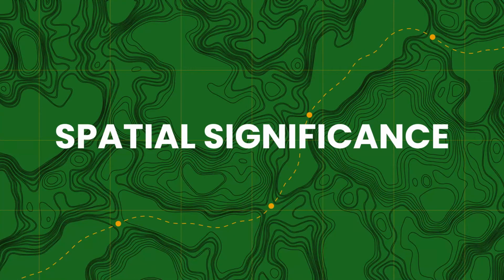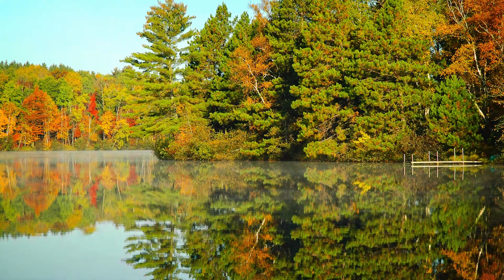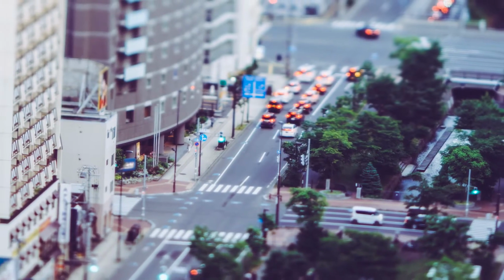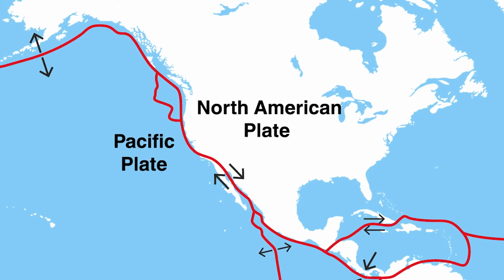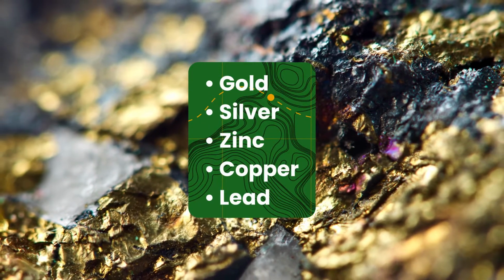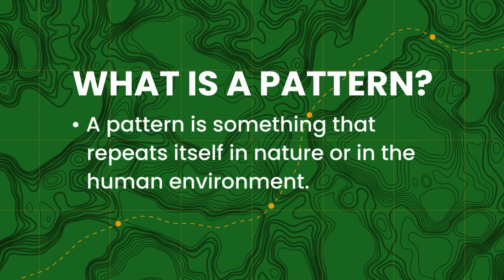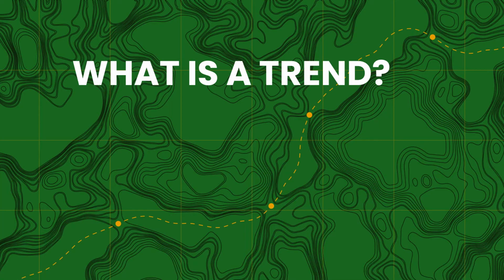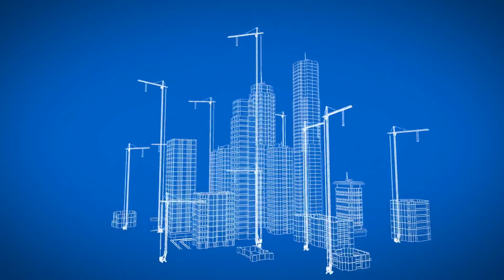Geographic Thinking Concepts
This video introduces the Geographic Thinking Concepts: spatial significance, patterns and trends, interrelationships and geographic perspectives. It encourages students to think about local issues using these lenses.

Visit the Ontario Science Centre website for more resources for teachers of CGC 1W